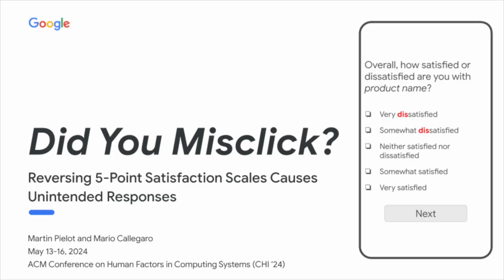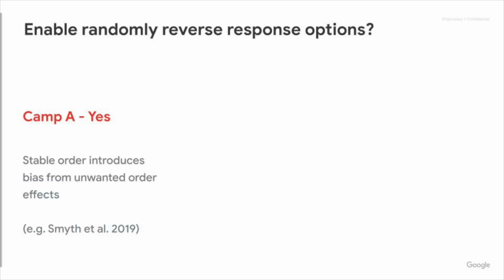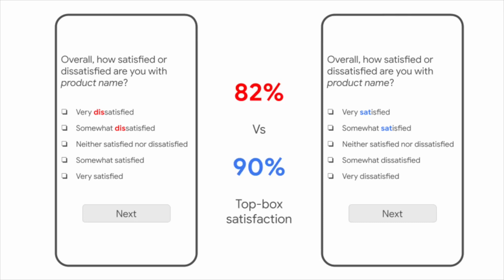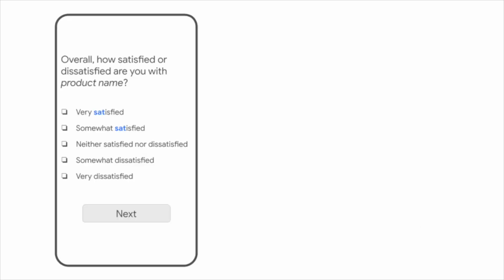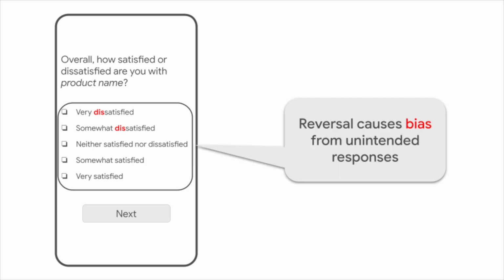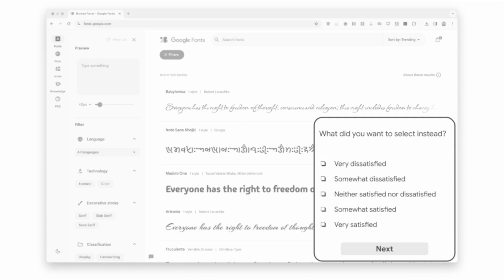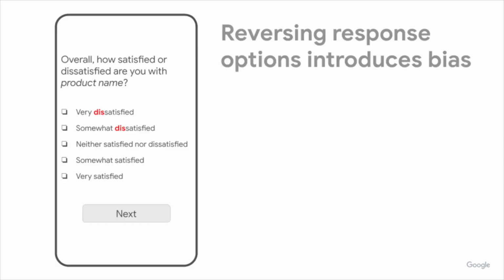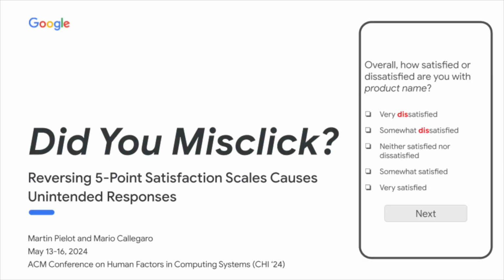Did You Misclick? Reversing 5-Point Satisfaction Scales Causes Unintended Responses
Martin Pielot

Session: Research Methods and Tools B

When fielding satisfaction questions, survey platforms offer the option to randomly reverse the response options. In this paper, we provide evidence that the use of this option leads to biased results. In Study 1, we show that reversing vertically oriented response options leads to significantly lower satisfaction ratings – from 90 to 82 percent in our case. Study 2 had survey respondents verify their response and found that on a reversed scale, the very-dissatisfied option was selected unintentionally in about half of the cases. The cause, shown by Study 3, is that survey respondents expect the positive option at the top and do not always pay sufficient attention to the question, combined with the similar spelling of satisfied and dissatisfied. To prevent unintentional responses from biasing the results, we recommend keeping the positive option at the top in vertically-oriented scales with visually-similar endpoint labels.